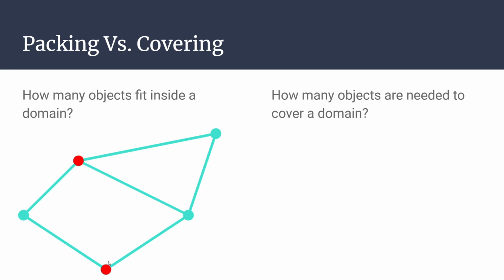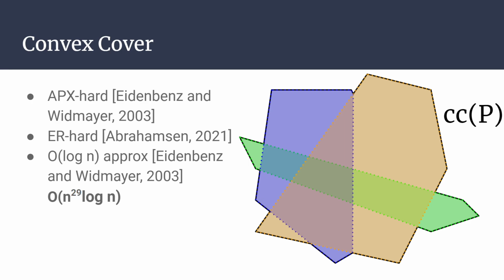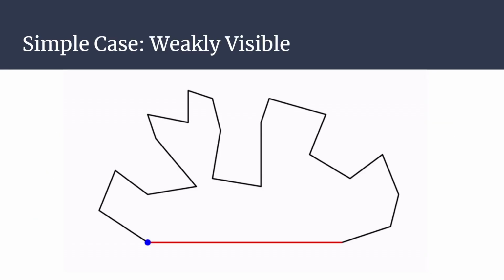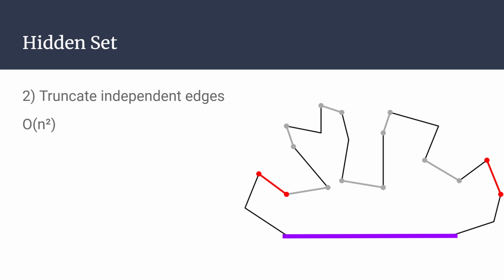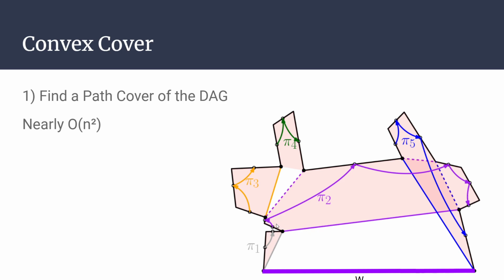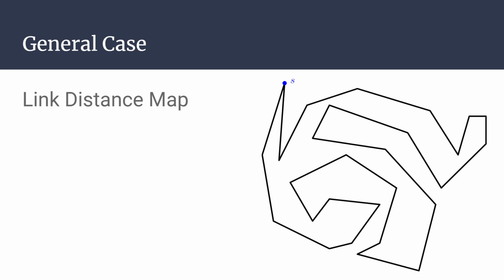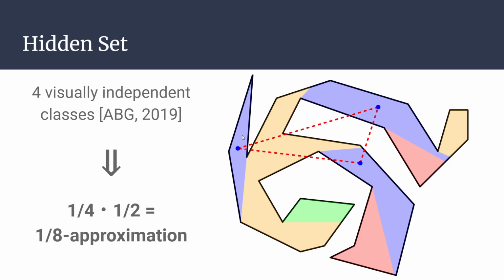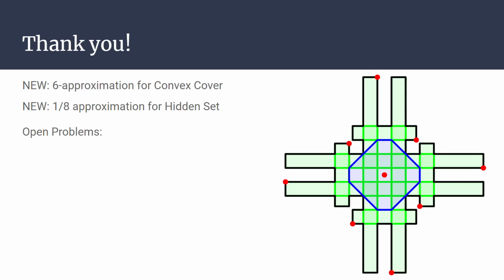Constant Factor Approximation Algorithms for Convex Cover and Hidden Set in Simple Polygons(FOCS'23)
This is a long version of the paper I am presenting at FOCS2023!